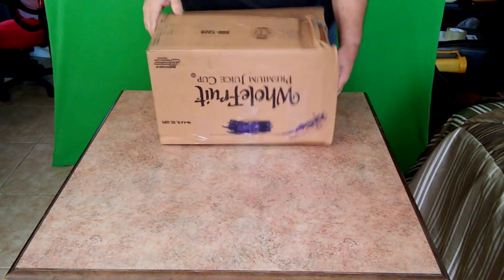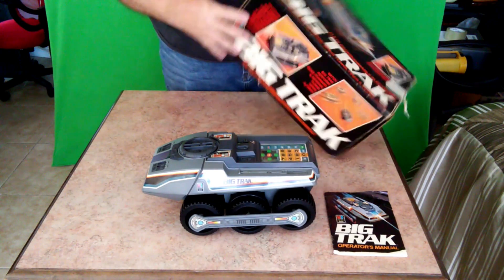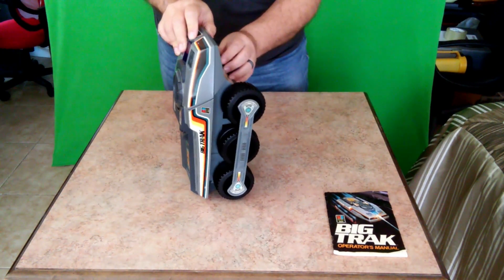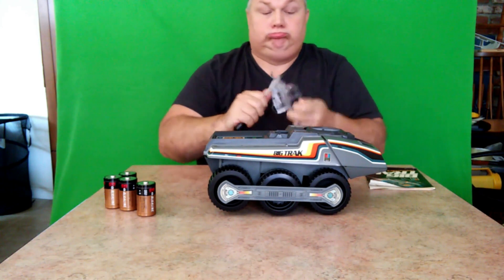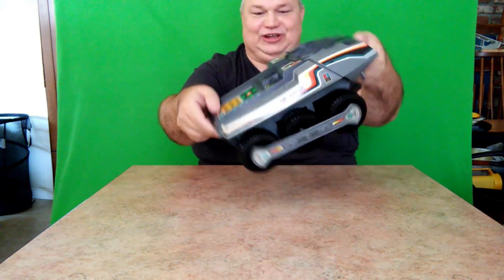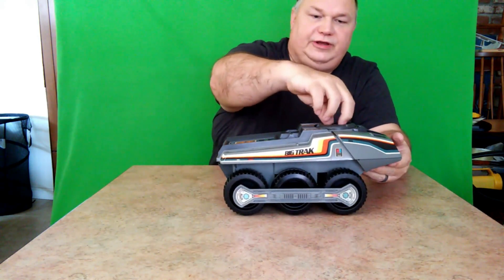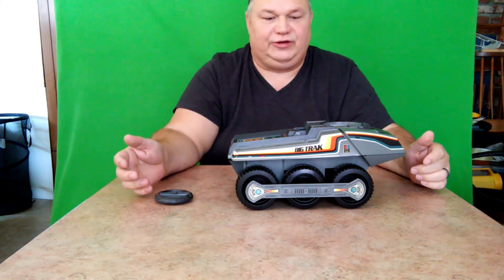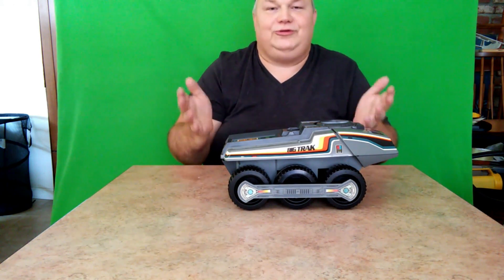"Moon Trak" Episode 1 - Obtaining a working "Big Trak"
Wherein I unbox a vintage 1979 "Big Trak" programmable tank toy purchased from eBay.

I had one of these back in 1980 (10yo) and it was my first programmable toy.

40 years later I plan to turn this into a "Moon Rover" using all the latest NASA human-rated Core Flight System (cFS) software on a Raspberry Pi Zero W